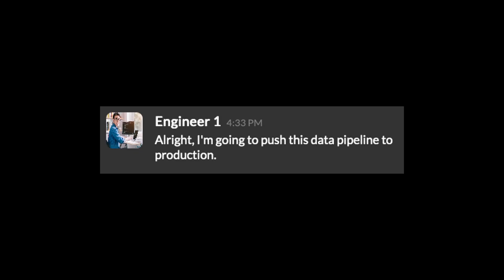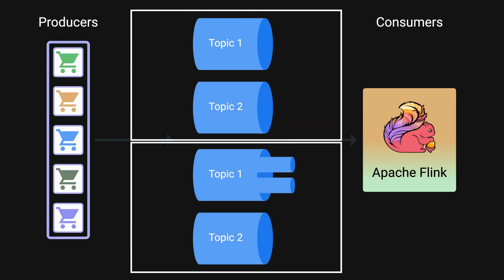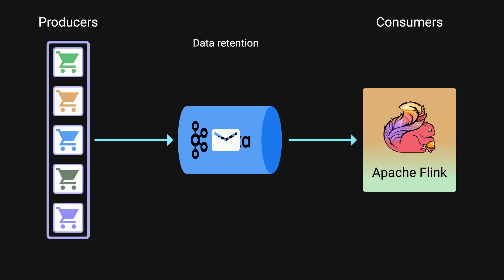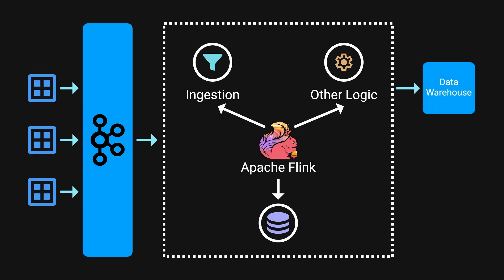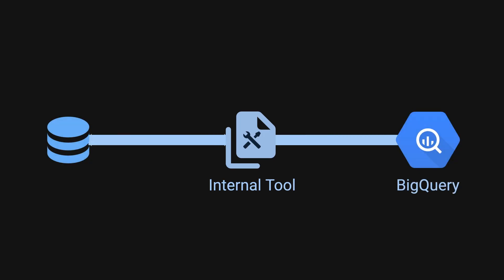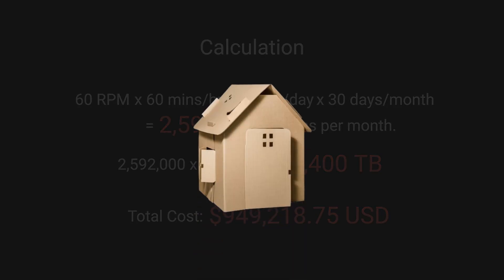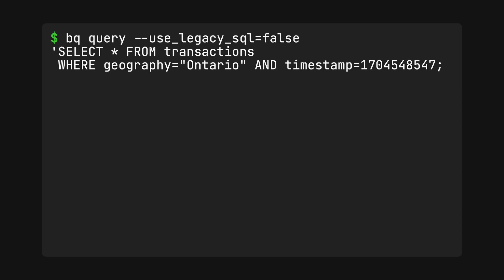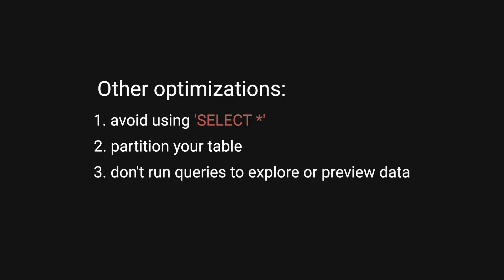This single query costs $1,000,000 a month!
Intro style inspiration from @kevinfaang .

In this video, we'll explore how a single query would have cost Shopify almost $1mill dollars USD per month. This just goes to show how important it is to understand the system that you're using to avoid accruing unnecessary costs.

Timeline:
- 00:00:00 - Intro
- 00:00:16 - Data pipeline overview
- 00:03:43 - $1mill mistake
- 00:04:48 - Clustering
- 00:06:11 - Other optimization
- 00:07:04 - Ending

 - Tensions Run High by Soundridemusic
 - Crime is Everywhere by Soundridemusic
 - Tension Mode by Soundridemusic